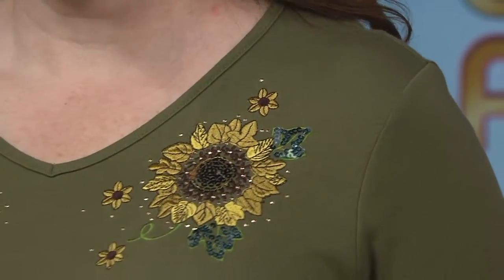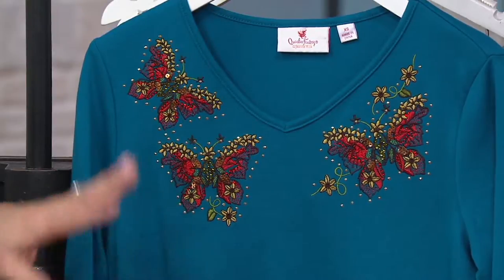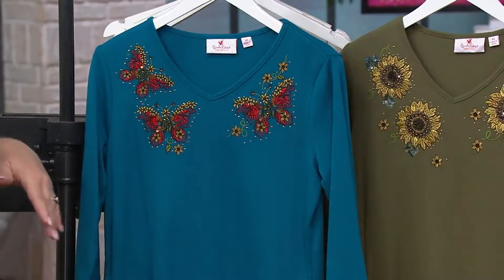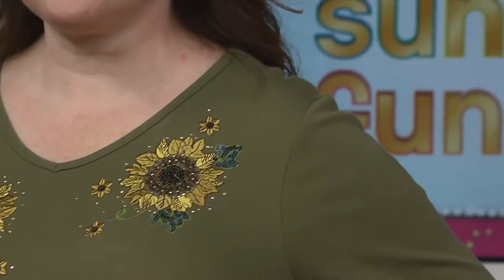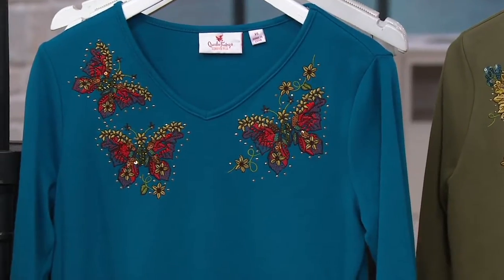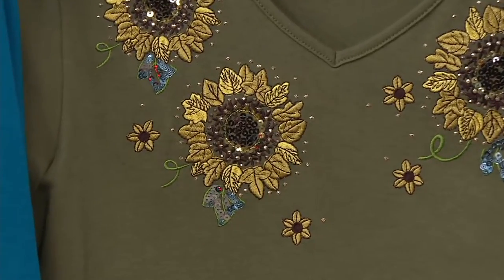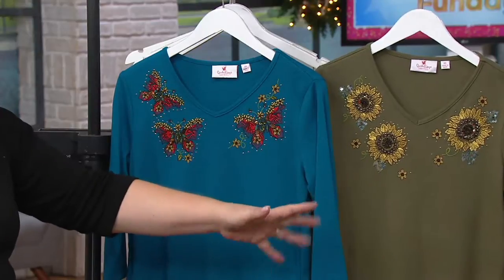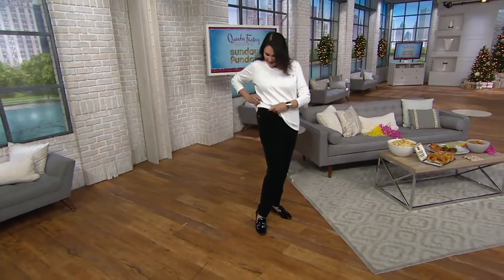Quacker Factory 3/4-Sleeve V-Neck Autumn Motif Knit Top on QVC